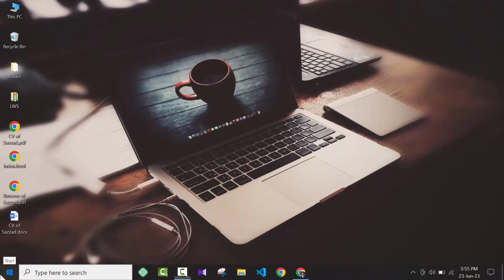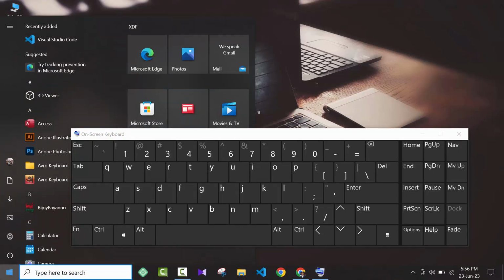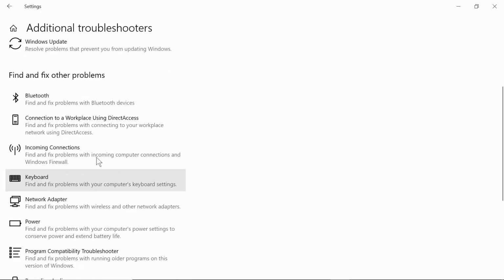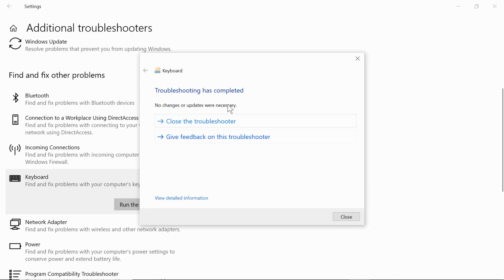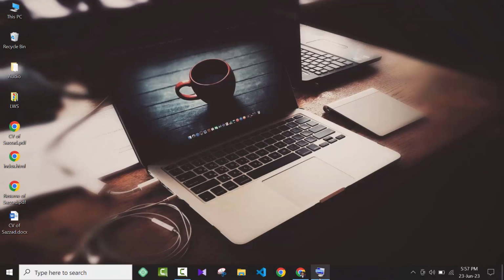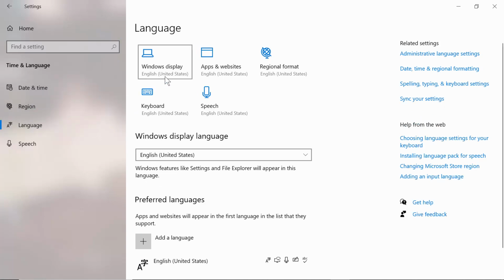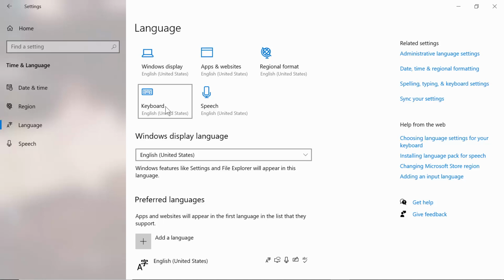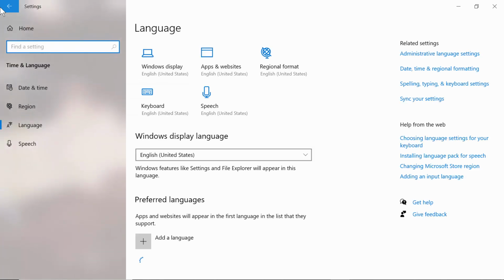Keyboard Not Working?? || How To Fix Keyboard Not Working on Windows 10